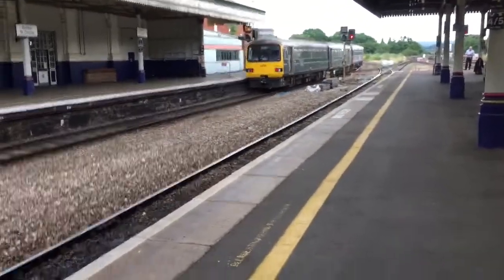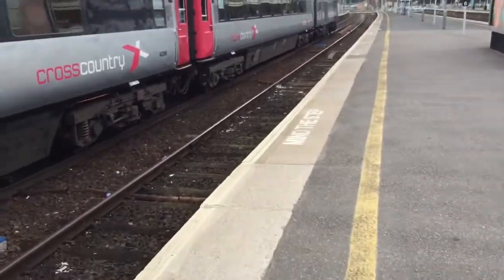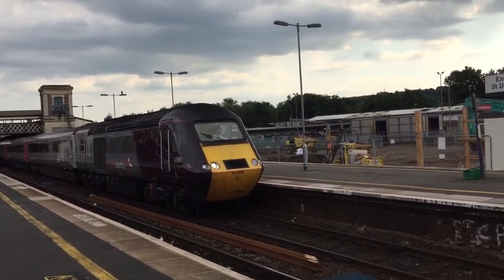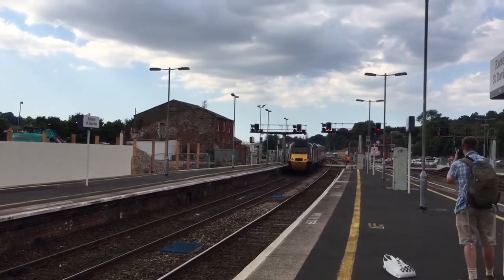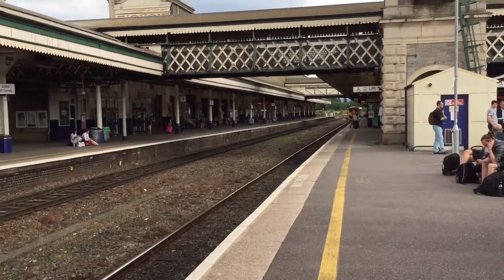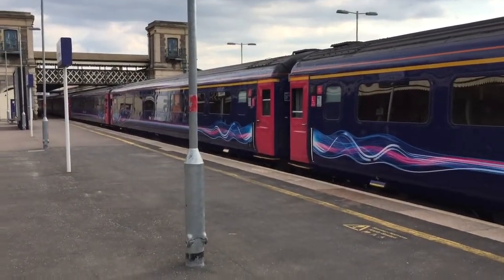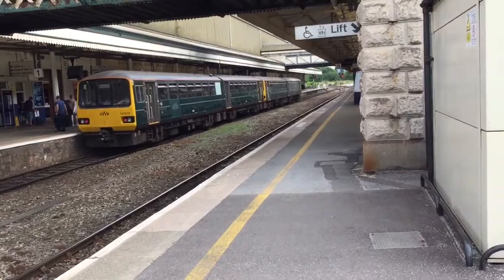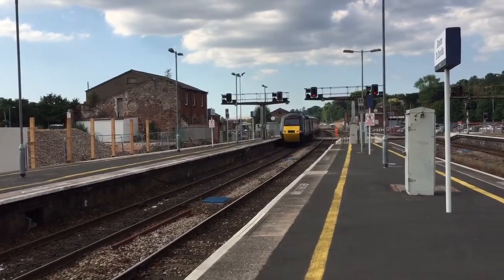Trains At Exeter St David’s: Sunday Evening Session, GWML 8/7/18 Part 1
Hey guys welcome to my series where every Sunday evening I will be doing trains at Exeter st David’s my home station, hope you guys will enjoy the videos I will be making every Sunday evening.

Trains you will see in this video will be from Great Western Railway, Crosscountry, South Western Railway.